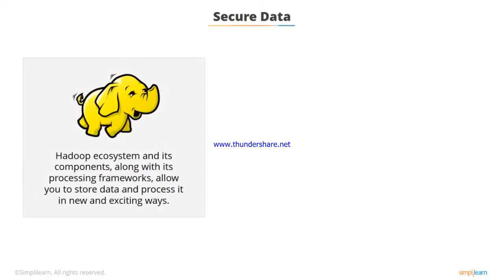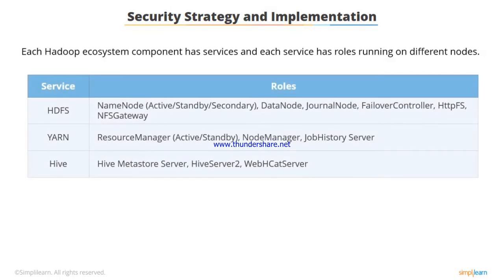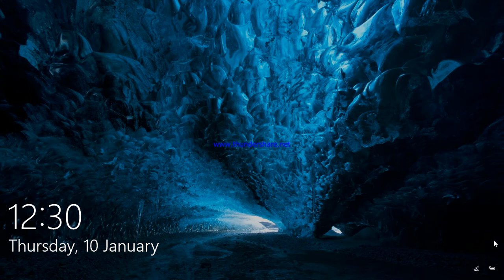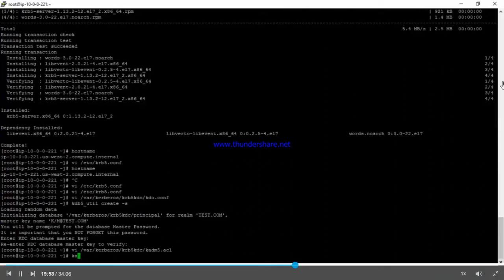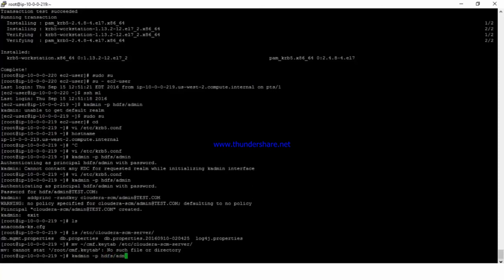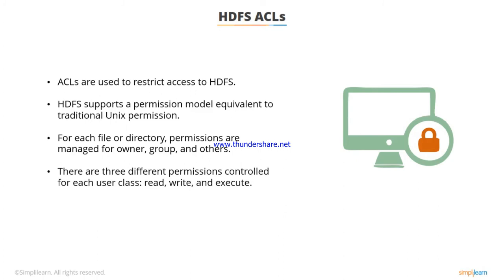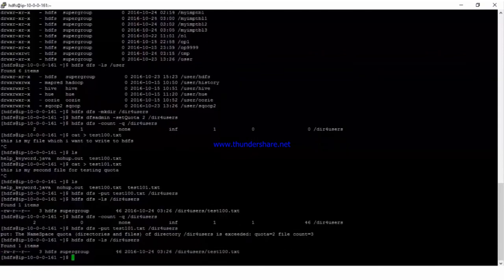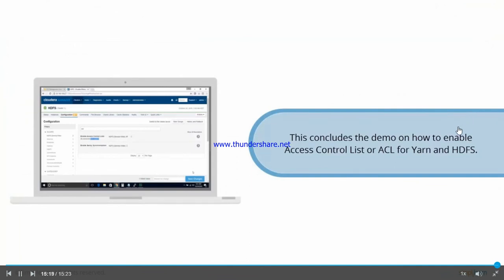complete lesson 12 Hadoop Security